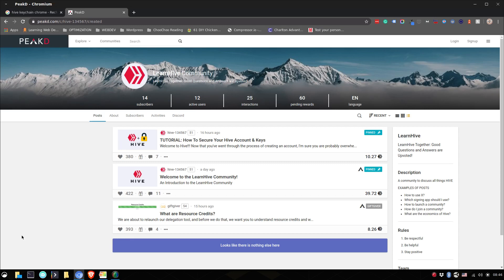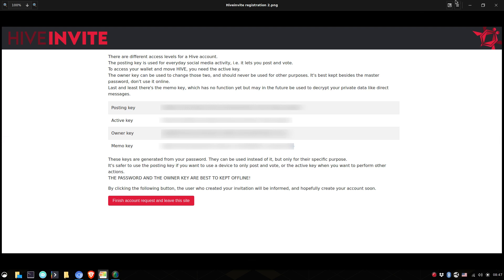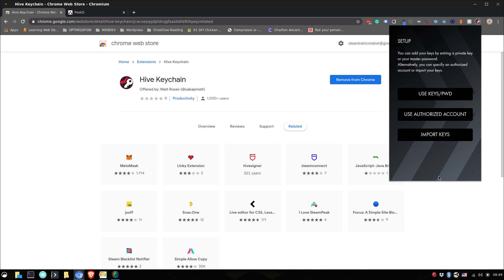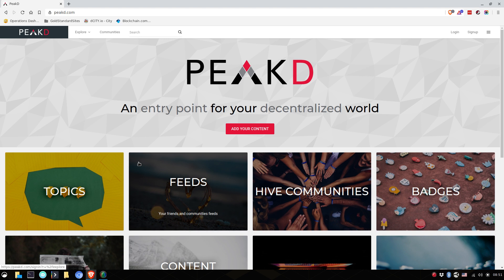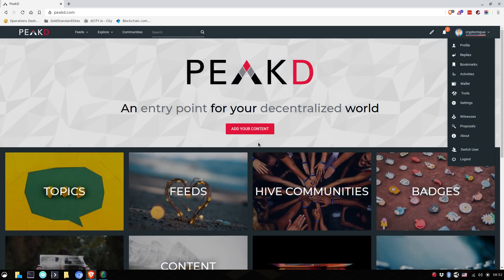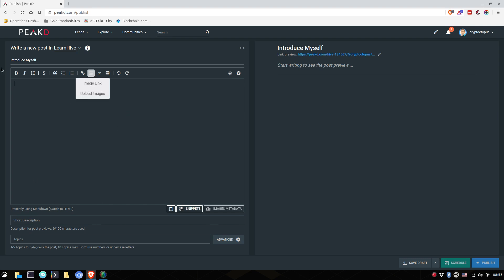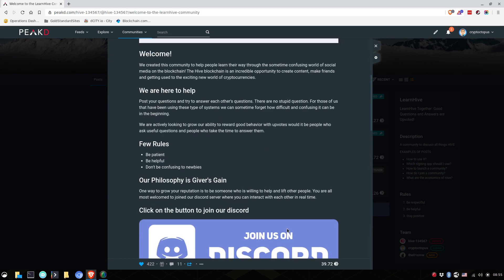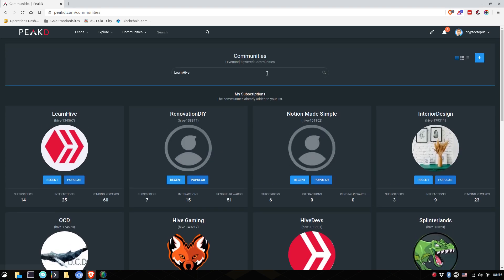Learn Hive - Your First Day On the Hive Blockchain